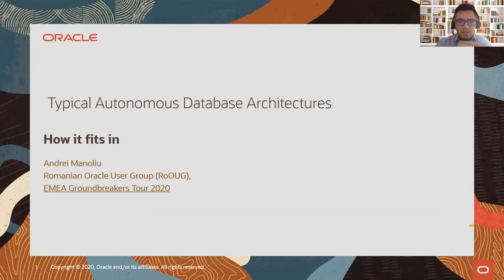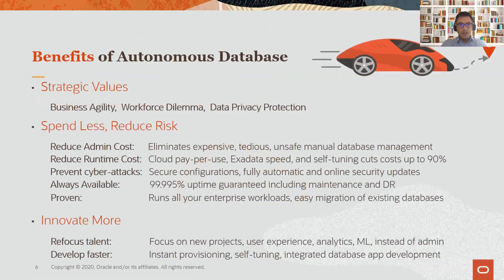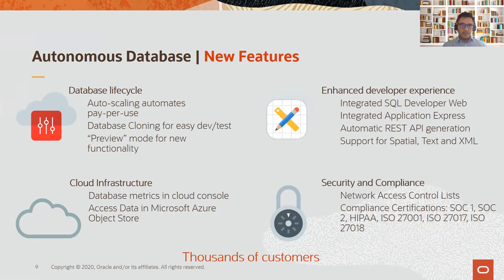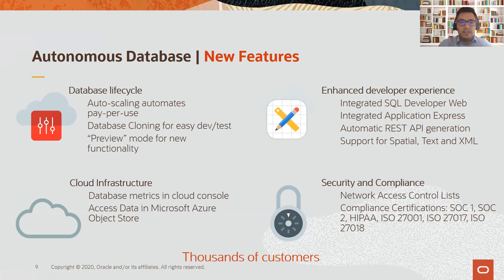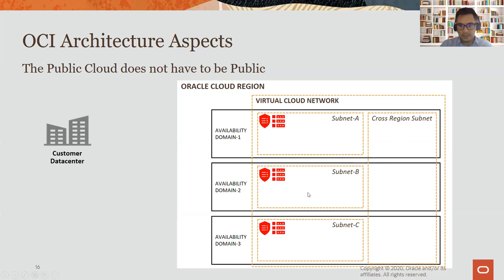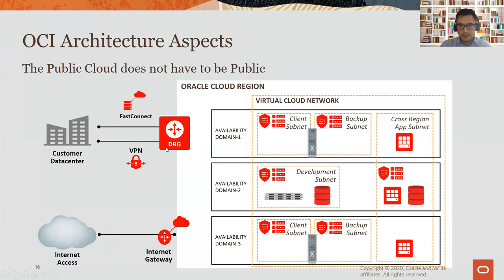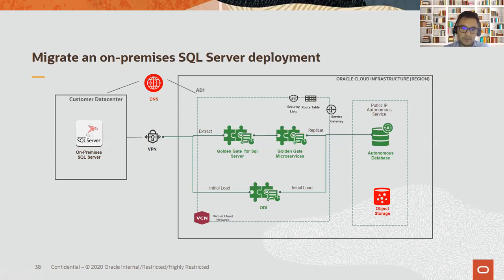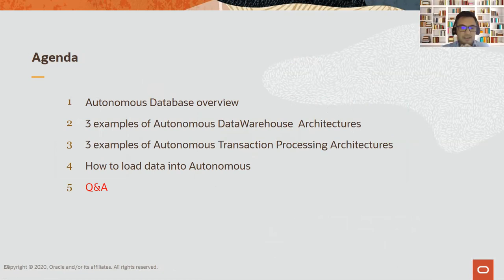Typical Autonomous Database Architectures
speaker: Andrei Manoliu